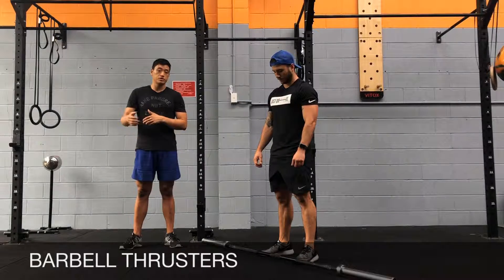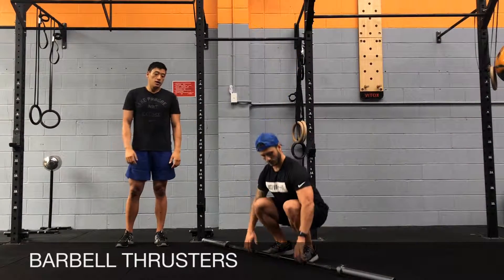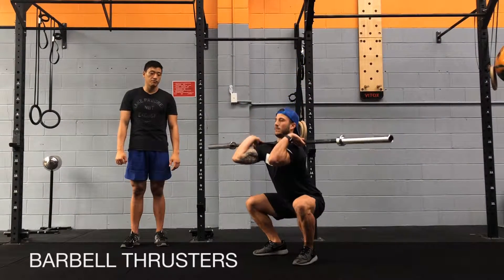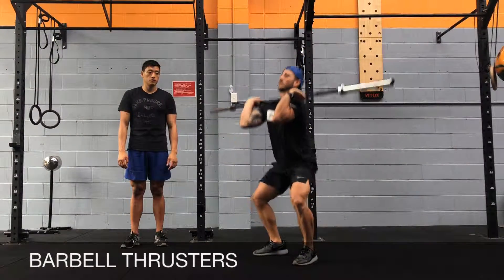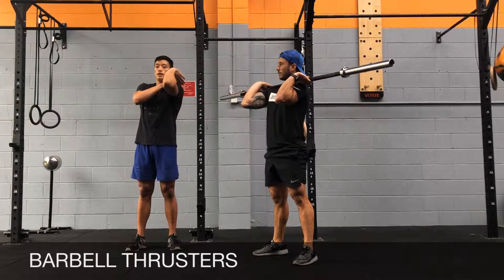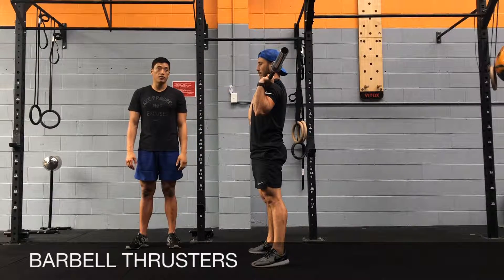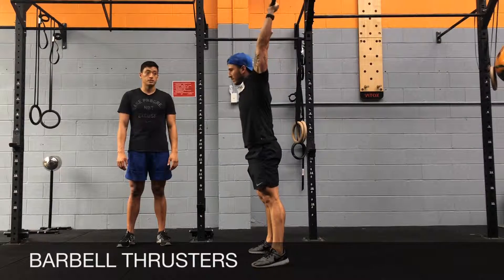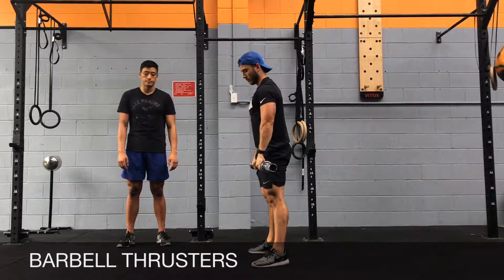BARBELL THRUSTERS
BARBELL THRUSTERS TUTORIAL